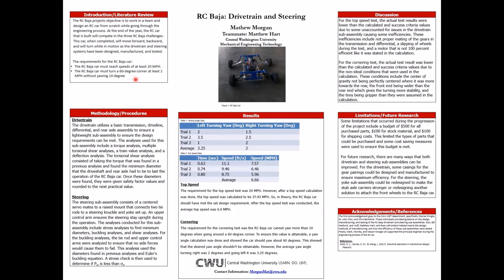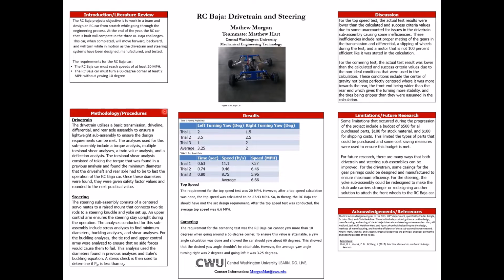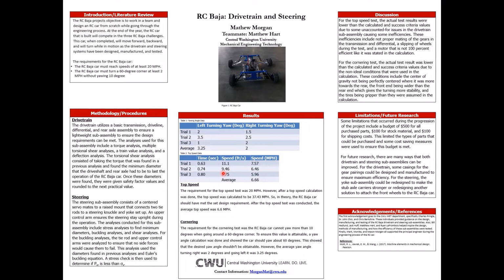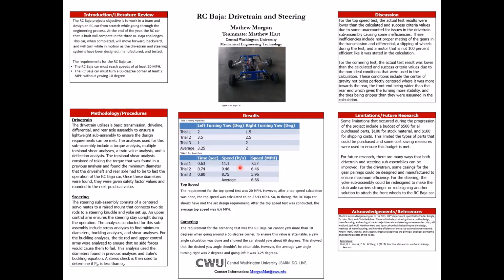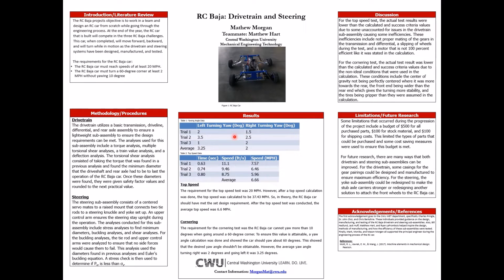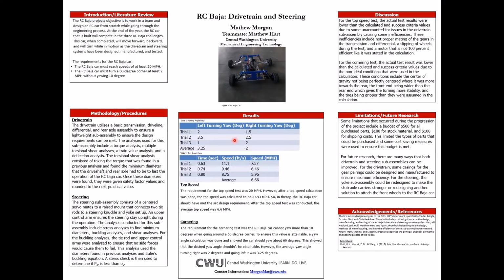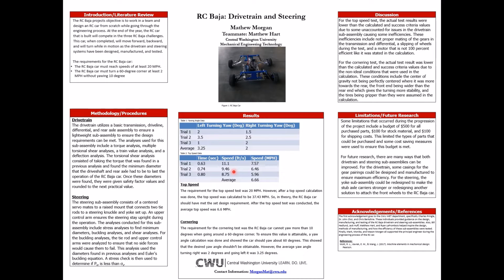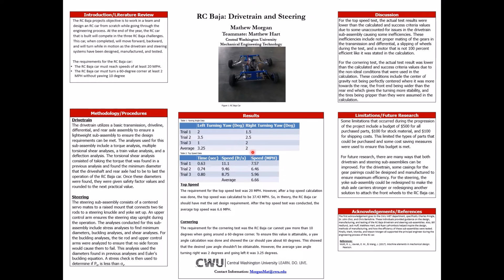RC Baja: Drivetrain and Steering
Presented by: Mathew Morgan, Project Mentor(s): Dr. Jeunghwan Choi, Chris Berkshire, Charles Pringle
Abstract: The RC Baja competition is a contest where undergraduate mechanical engineering students design, build, and compete against one another. The objective of this competition is to create the most efficient RC car possible. A gear train analysis was done and showed an 8:1 gear ratio would be the most efficient ratio due to the chosen motor having a higher torque output. Also, a stress analysis was done and showed that 2011 T3 aluminum passed the stress and weight criteria. These analyses ensured the RC Baja car was efficient. Most of the parts for the drivetrain and steering subassemblies were machined in the machine shop at CWU while some were 3D printed also at CWU. Once the RC car was designed and built, the efficiency of the RC Baja car is determined by doing numerous tests such as a speed test, drop test, cornering test, and a collision test. The speed test showed expected performance by averaging 20.5 MPH through the three trials over the span of 50 feet. The drop test from 1.5 feet was videoed to determine the deflection of the tie rods. The tie rods showed minimal deflection that was almost too small to measure at 0.01 in average over three trials. The cornering test was done three times to show an average of 5 degrees of yaw through a 60 corner over the span of three trials. This report will cover the designing, manufacturing, and testing of the RC Baja car that will be competed.
Presentation Type: SOURCE Poster Session (Viewable May 16- May 20).